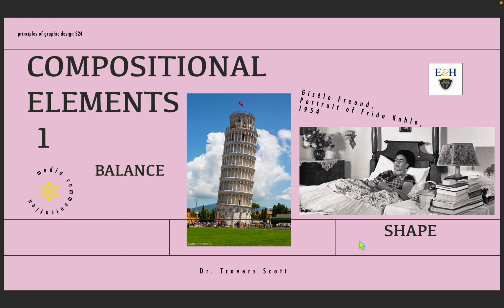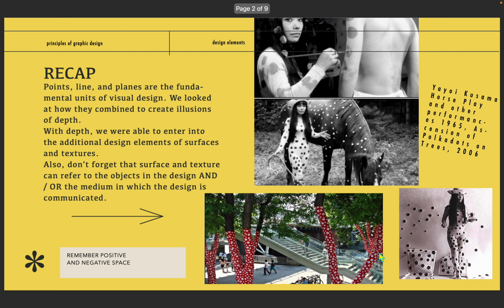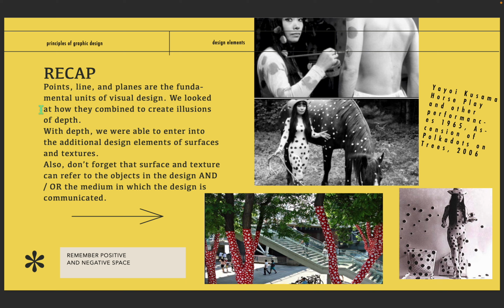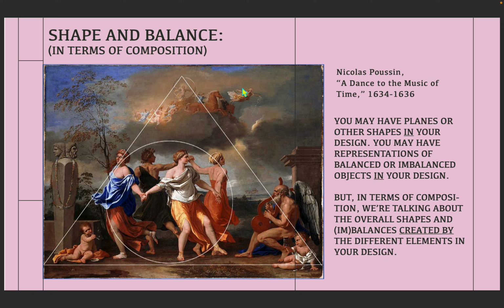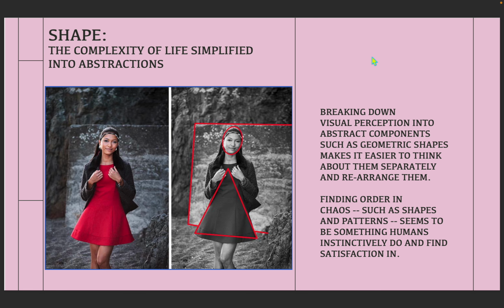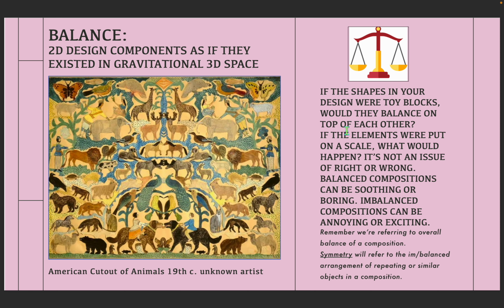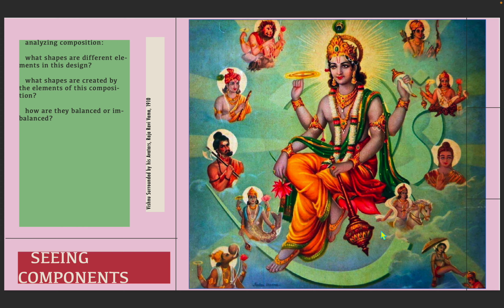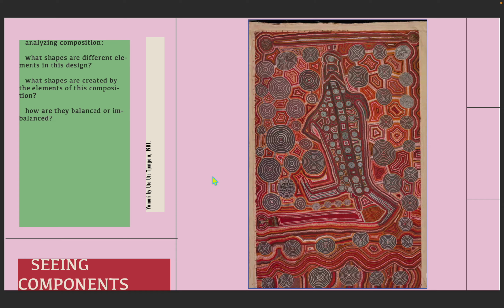Composition 1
Shape andf Balance